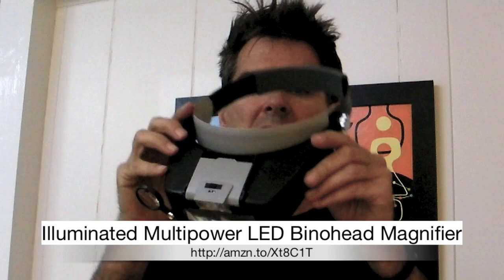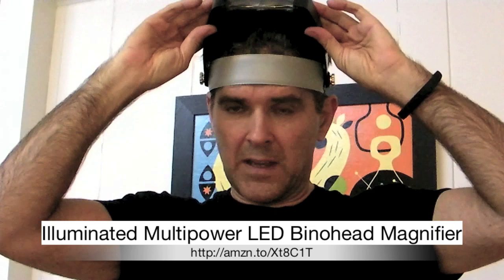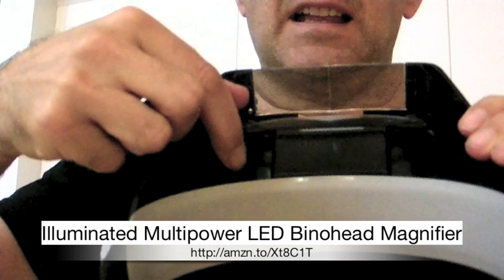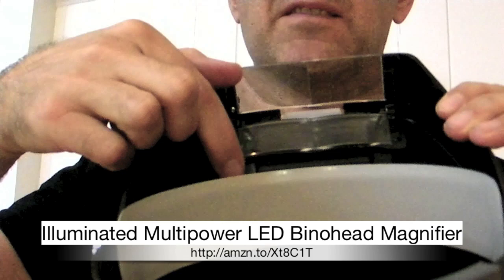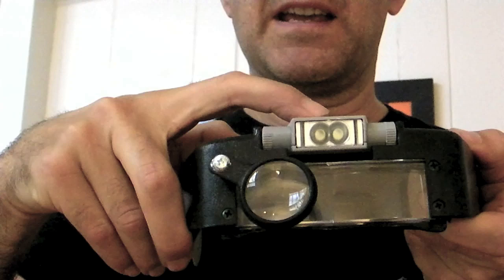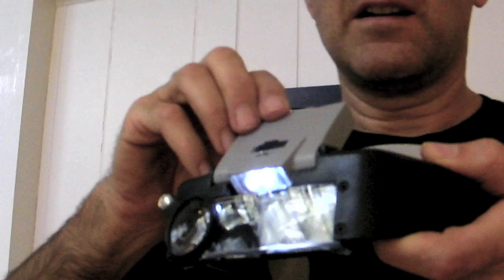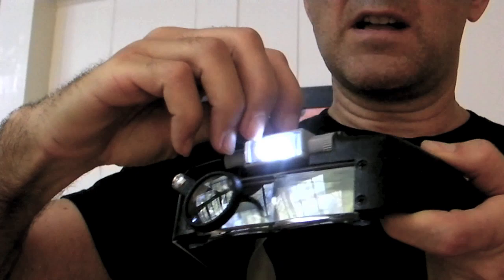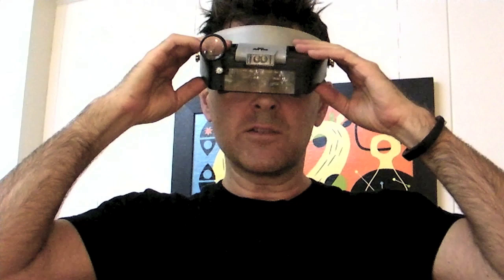Headmount magnifier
An inexpensive and very useful head mounted illuminated magnifier. I've used it to remove splinters, solder small components, check my kid's hair for lice, remove gunk from a USB port and lots of other tasks. They are more powerful than reading glasses, and the LED illumination is excellent. It's currently $7.74 on Amazon. amzn.to/Xt8C1T

See over 3,000 cool tools reviews at cool-tools.org